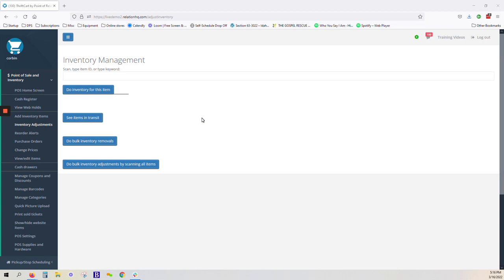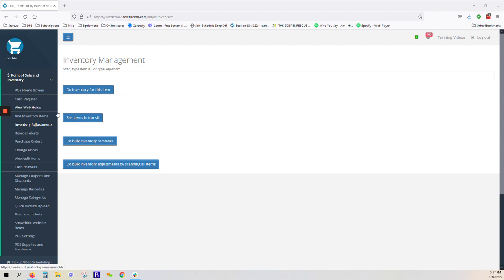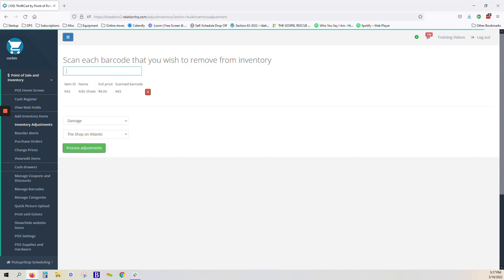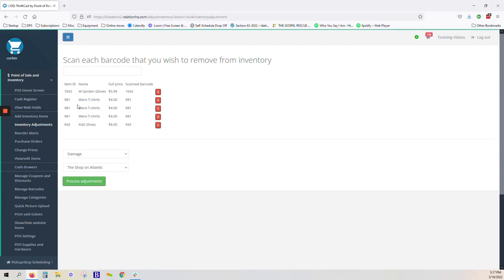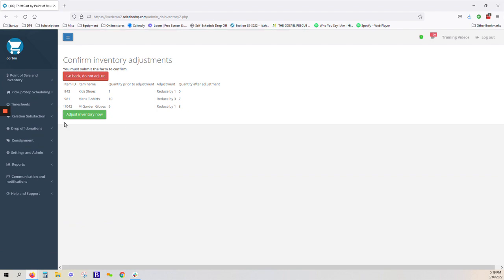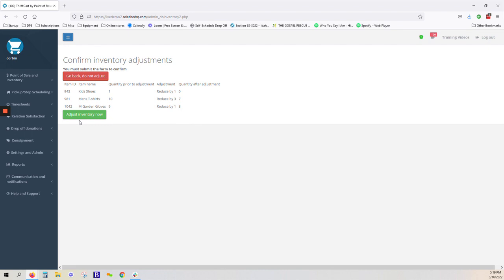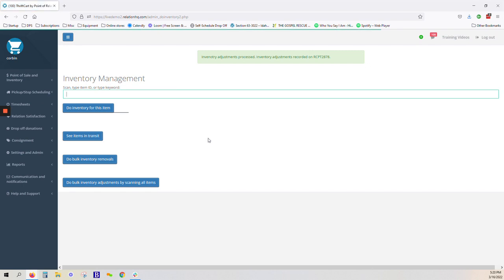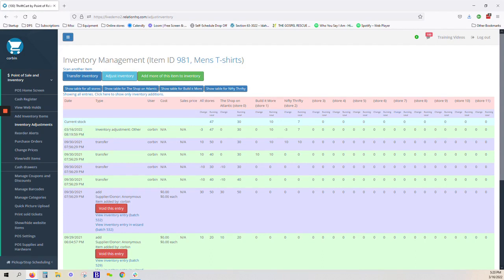Removing inventory in bulk